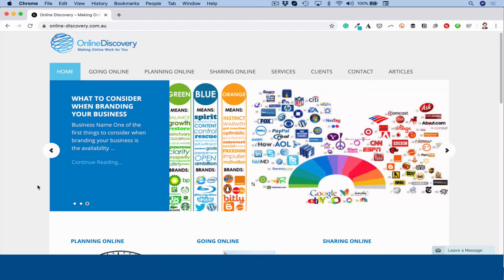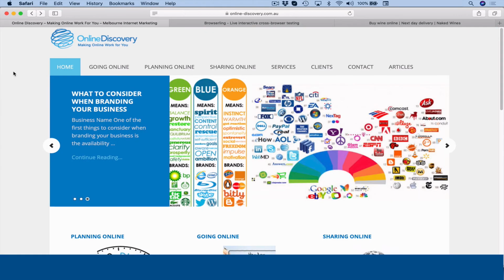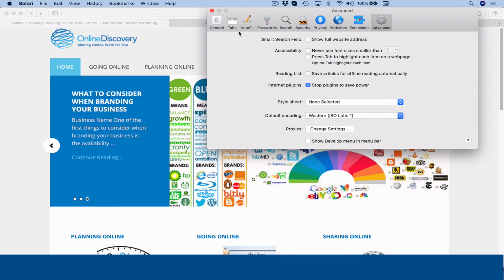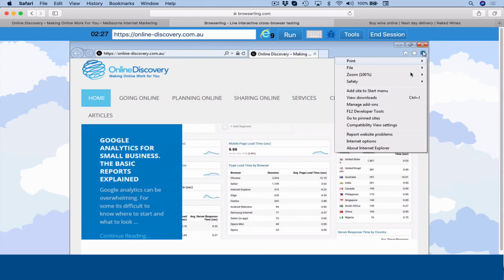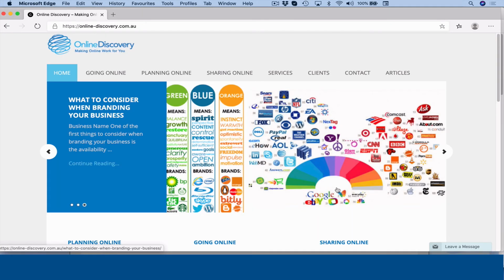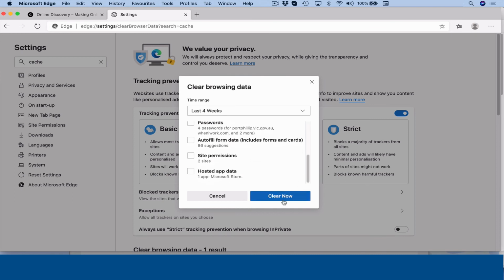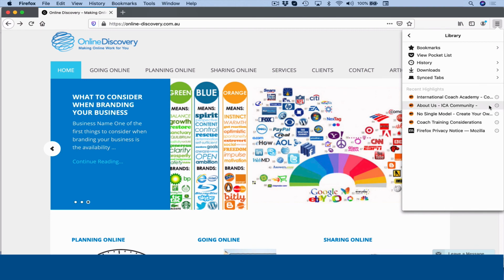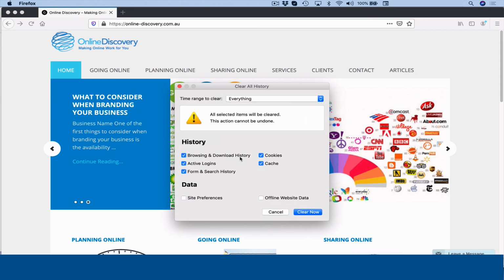How to clear cache for Google Crome, Safari Edge Internet Explorer and Firefox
As at April 2020 this is how you clear your cache in various browsers.